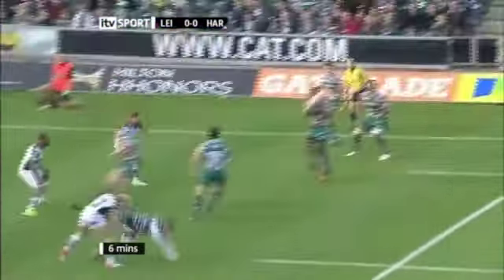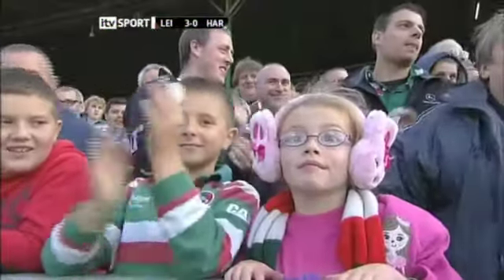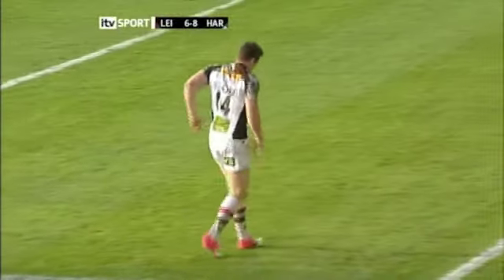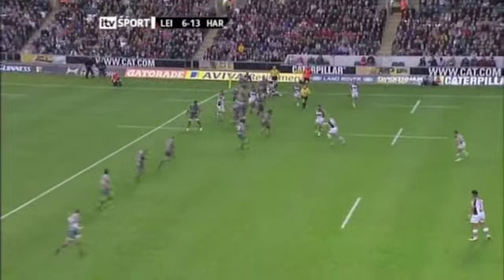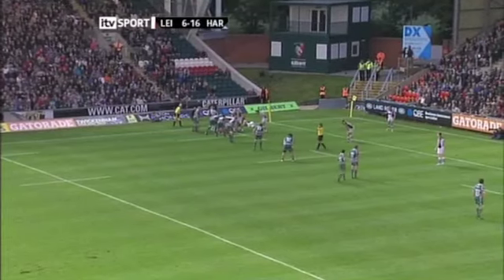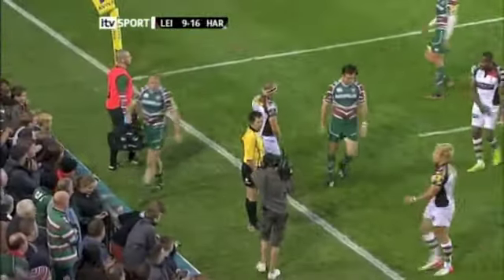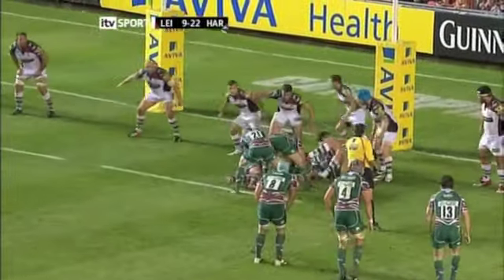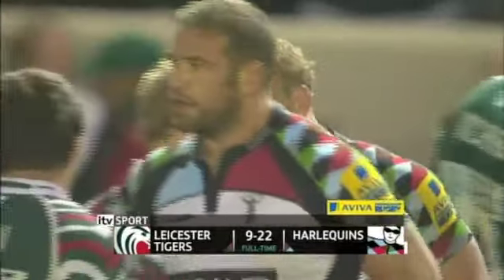Harlequins v Leicester Tigers Season 2012/2013